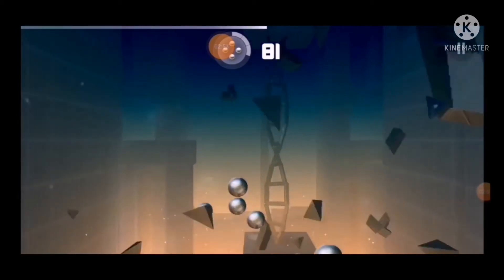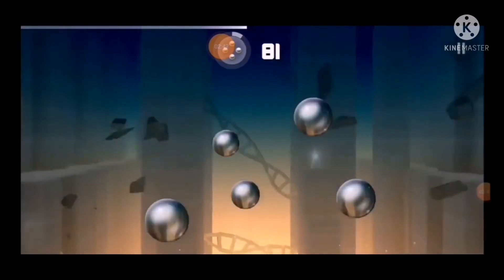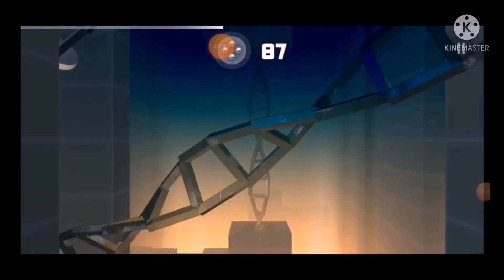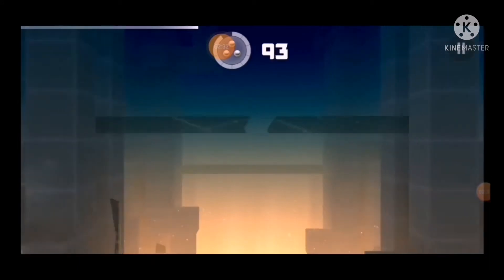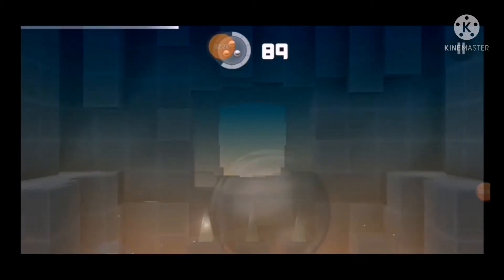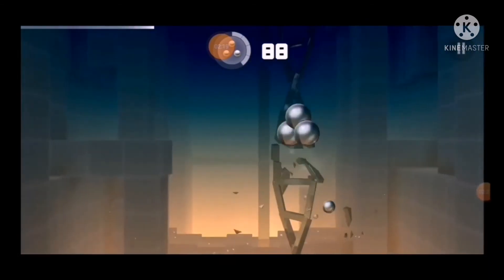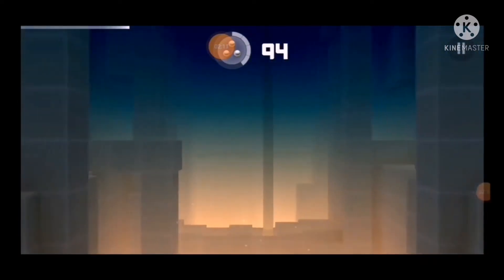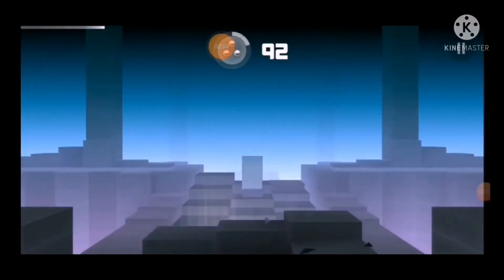Smash Hit Play 1 in Fast X1.5 + Reversed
Smash Hit Play 1 in Speed 1.5x + Reversed (Kinemaster Version)